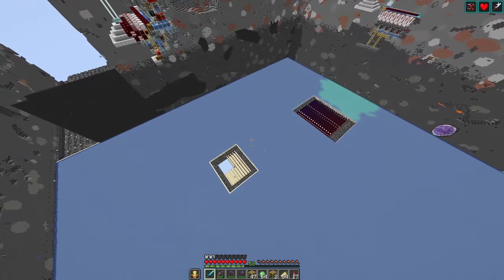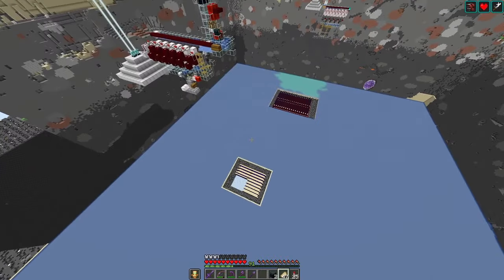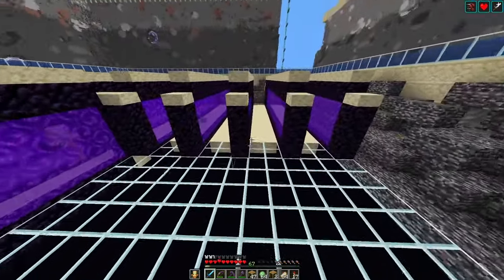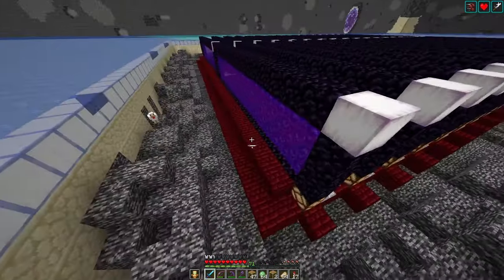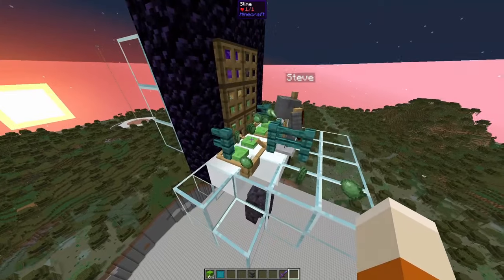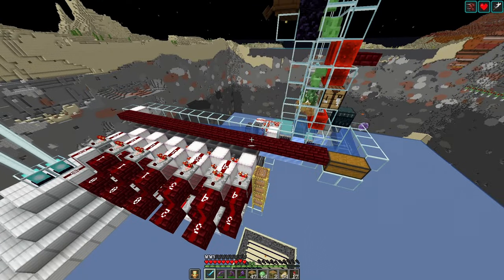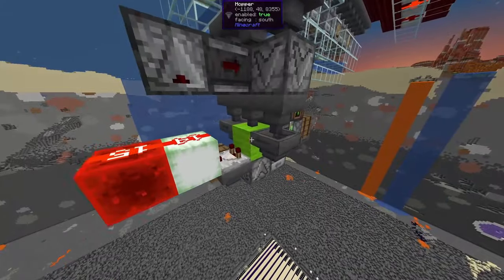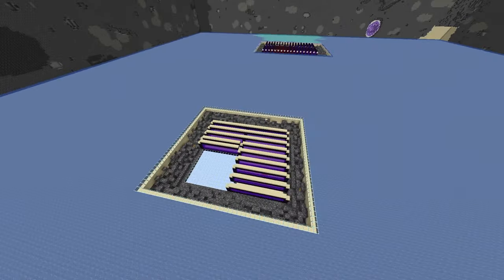Portal based slime farm, 140k-220k slime balls in perimeter, Minecraft Java 1.20-1.21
SEE NOTES FOR 1.21!

This video showcases my slime farm that I have built in my perimeter. It's a fairly simple build with rates up to 220k slime balls per hour. (The complexity is in creating the perimeter.) The world download utilizes the 1.21 crafter to compress the slime balls to blocks and gives over 20k slime blocks per hour, but still has room under the mob cap so you could reach somewhat higher rates by adding more spawning platforms.

As boat looting is broken in 1.20, I simply drop the slimes on cobwebs which allows for a very simple kill chamber design.

The farm is portal based, so it will NOT work on a server if another player is in the nether but further than 128 blocks away. In this case you'll need a second player that AFKs in the nether near the mob elevator.

Notes and updates:
* In 1.21, boats can no longer be used to push entities out of a portal. Just close off the backside of the portal with solid blocks, the iron golem (check the wdl) should lure the slimes out.
* Use a sword with sweeping edge, mending and looting, but NO knockback or fire aspect. You will need a regeneration beacon as in every farm where the player hits an armor stand.

0:00 Intro
0:43 Swamp slime farms
1:22 Farm overview
2:15 Height map and bedrock breaking
4:06 Kill chamber
5:04 Crafter integration
6:05 Portal elevator
6:32 Optimizations